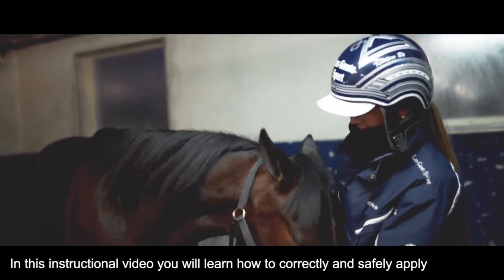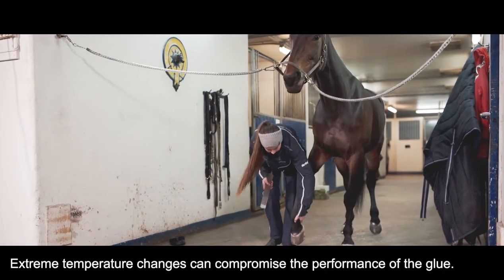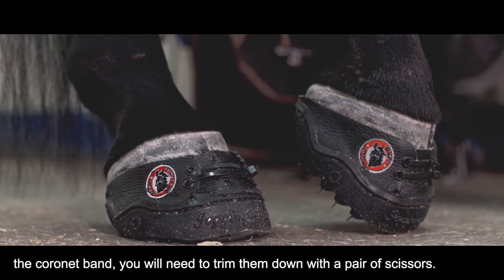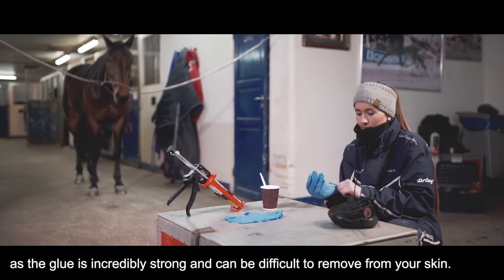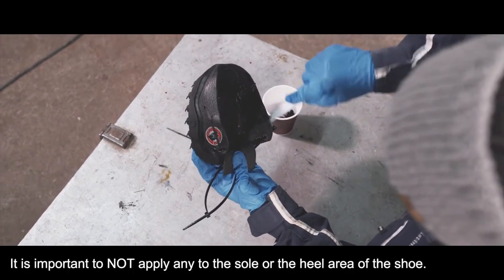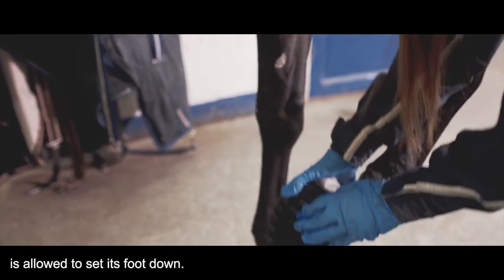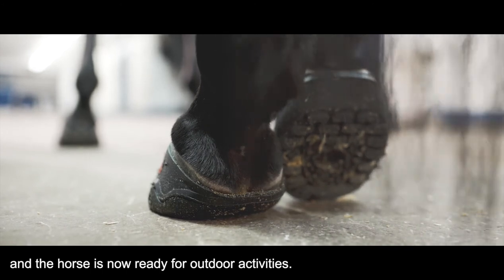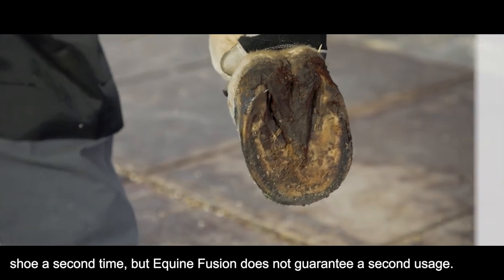How to apply 24/7 Jogging Shoe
In this video, you will learn how to apply the rubber glue-on shoe from Equine Fusion to your horse. In the end, you will also see how to take them off.